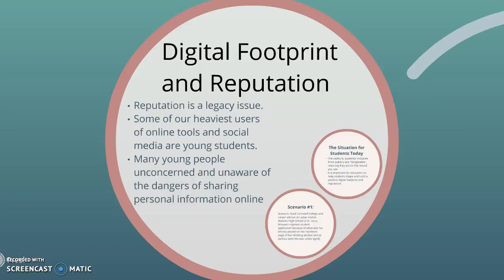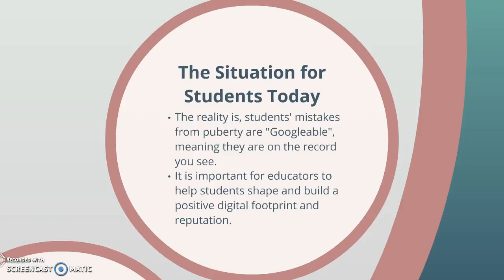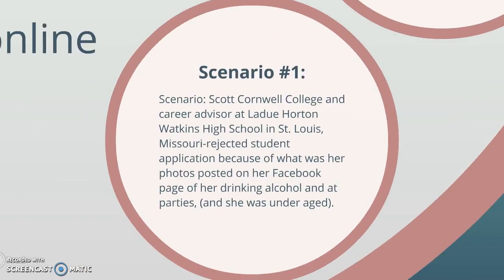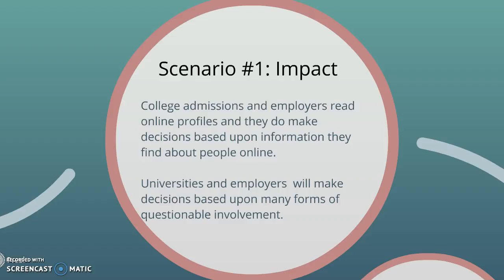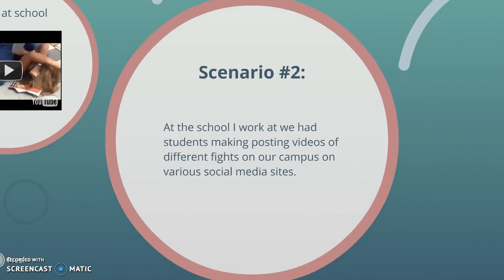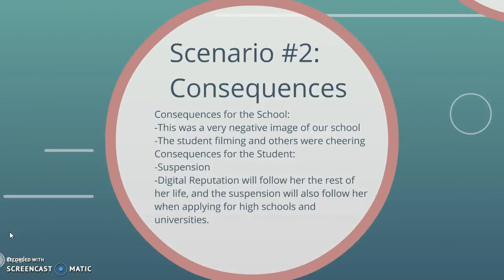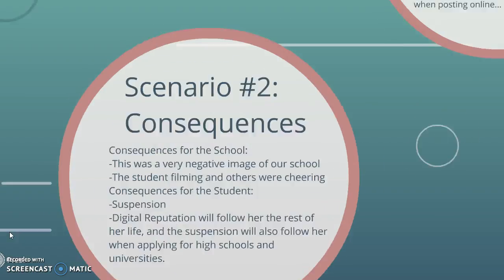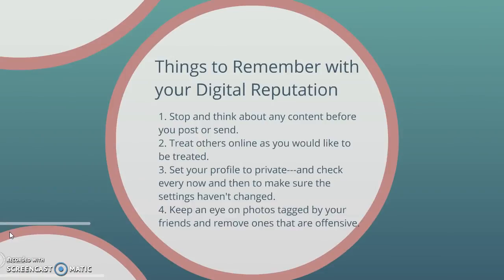Digital Footprint and Reputation